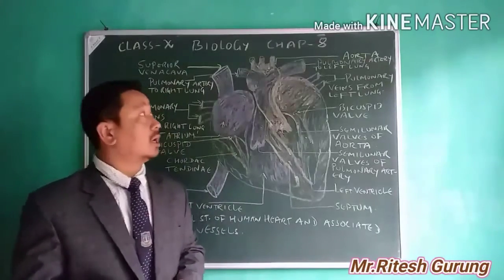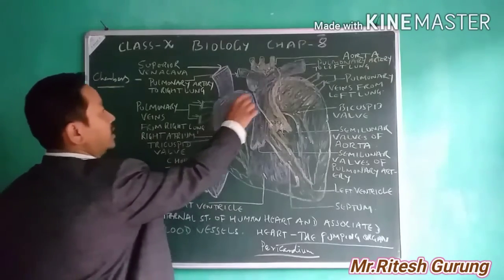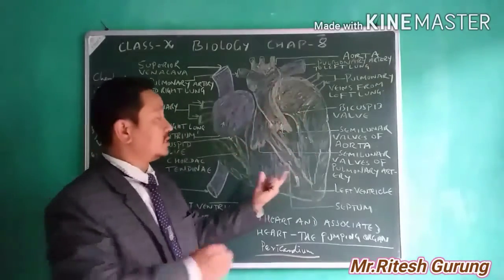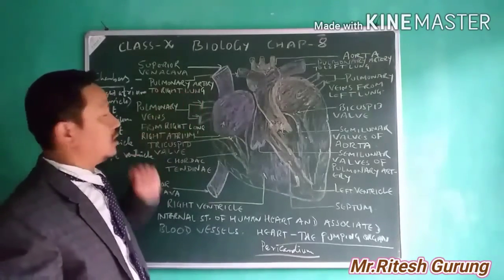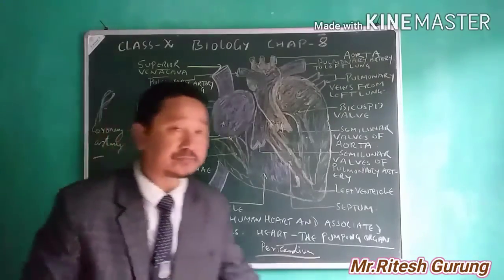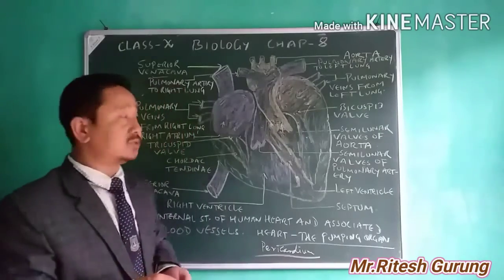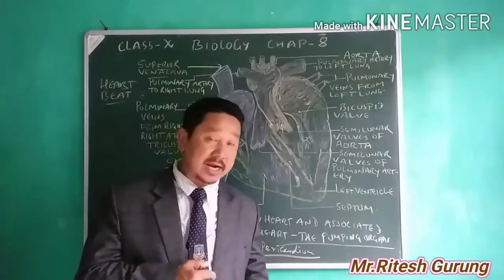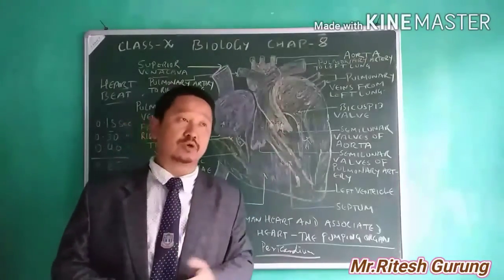Class 10 Biology Topic: The Human Heart, The Associate Blood Vessels and Circulation